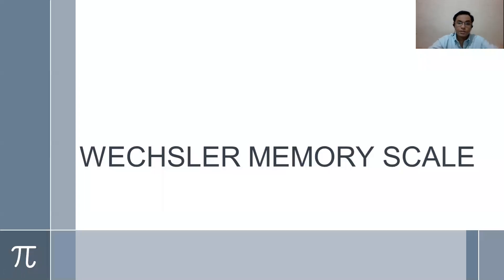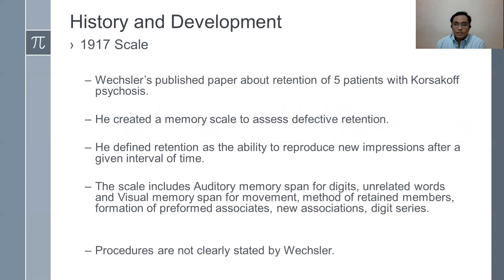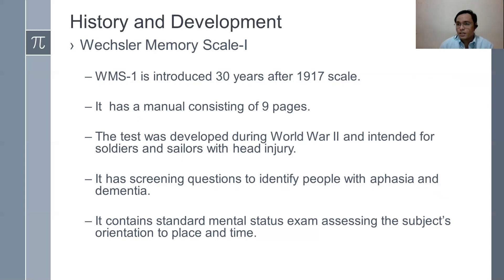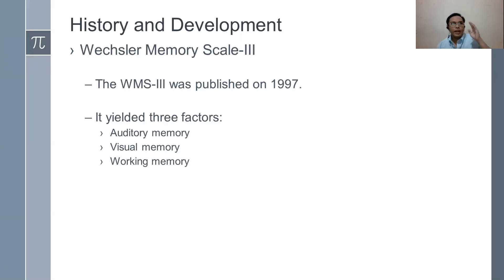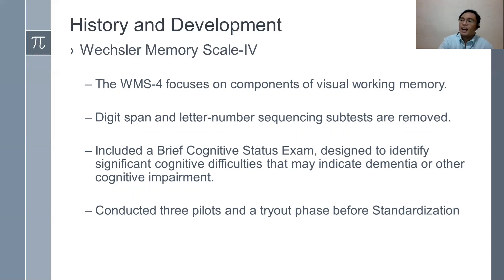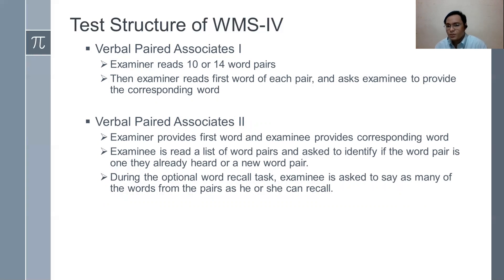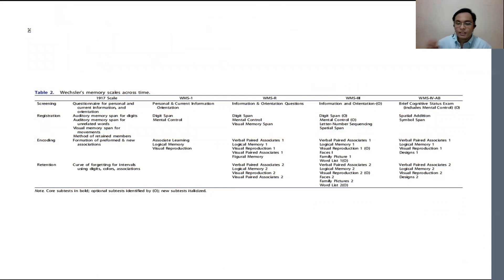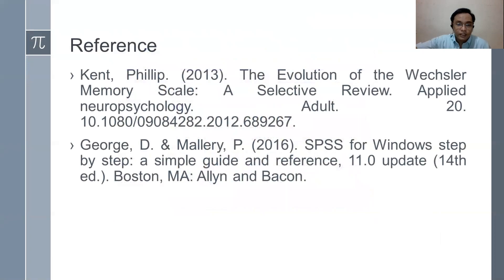C215_Assessment_(6a)_ALBA Wechsler Memory Scale ALBA